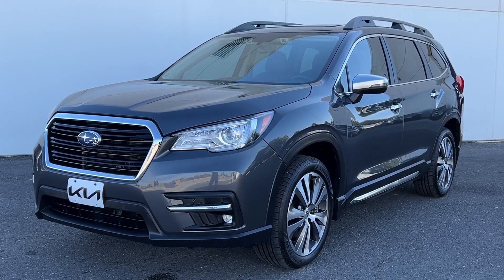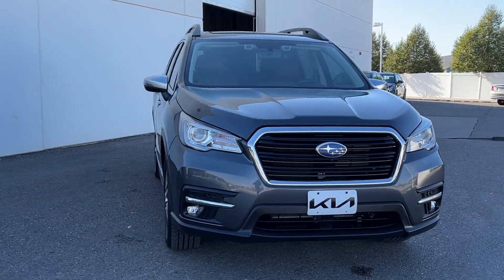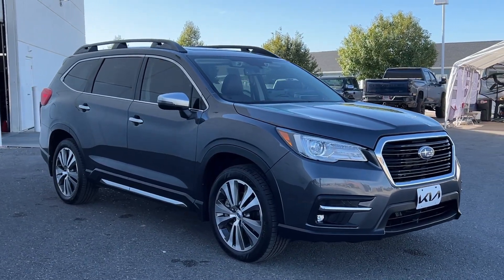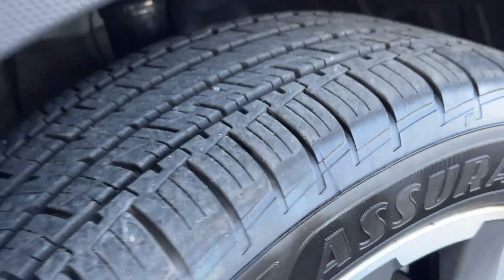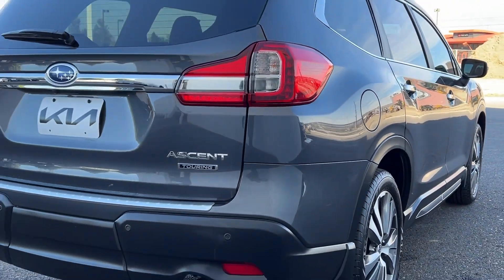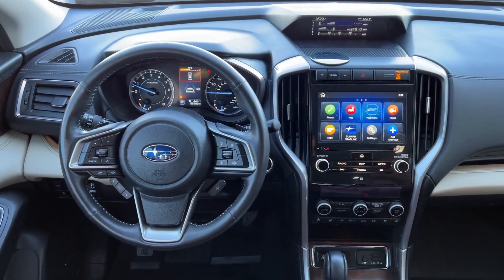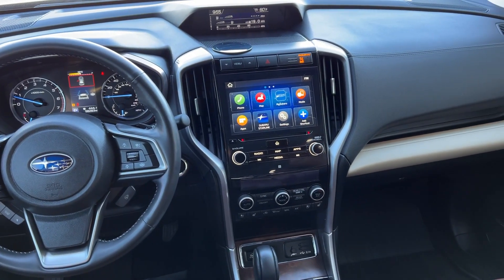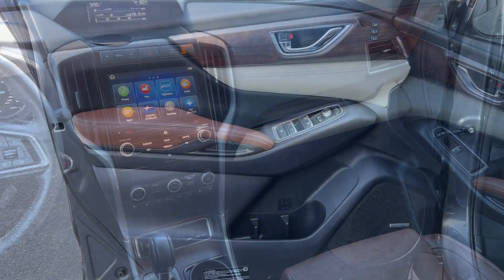2021 Subaru Ascent Billings MT, Bozeman MT, Cody WY, Sheridan WY, Butte MT 449832AK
GRAY Used 2021 Subaru Ascent Touring available in Billings Montana at Volkswagen Kia of Billings. Servicing the Bozeman MT, Cody WY, Sheridan WY, Butte MT area.

bSummary/bbrKia of Billings / VW of Billings is committed to 100% customer satisfaction no exceptions.brbrbVehicle Details/bbrThe vehicle will have plenty of room to safely transport your kids to the next ballgame or family outing. This Subaru Ascent is roomy and has a smooth ride. This unit is fully loaded with all equipment options. The vehicle has dependability you can trust. This unit comes standard with numerous top of the line safety features. The vehicle handles exceptionally well in the snow and ice. The vehicle is in great condition. We welcome pre-buy inspections. The Subaru Ascent has a clean CARFAX vehicle history report. Our vehicle history analysis and onsite inspection confirms this vehicle has never been in an accident. There are few comparable vehicles that match this mid-size suvs style and sophistication. The class leading technology package inside this vehicle is out of this world. The intuitive interior design is extremely functional and improves the daily driving experience. This unit is aggressively priced to move.brbrbEquipment/bbrThis Subaru Ascent has automated speed control that adjusts to maintain a safe following distance enhancing highway driving convenience. This mid-size suv is equipped with all wheel drive. This Subaru Ascent offers Android Auto for seamless smartphone integration. Protect this vehicle from unwanted accidents with a cutting edge backup camera system. Our dealership has already run the CARFAX report and it is clean. A clean CARFAX is a great asset for resale value in the future. Maintaining a stable interior temperature in it is easy with the climate control system. It features cruise control for long trips. Electronic Stability Control is one of many advanced safety features on this Subaru Ascent. This model has a B4 2.4L high output engine. Enjoy the tried and true gasoline engine in this model. The Subaru Ascent features a hands-free Bluetooth phone system. This Subaru Ascent is pure luxury with a heated steering wheel. Lane Keep Assist in this unit helps maintain safe driving by gently steering to stay within the lane. With the adjustable lumbar support in this vehicle your back will love you. This mid-sized SUV is perfect for your next adventure. Youll never again be lost in a crowded city or a country region with the navigation system on this unit. Enjoy the convenience of the power liftgate on this 2021 Subaru Ascent . It has satellite radio capabilities. This 2021 Subaru Ascent is equipped with the latest generation of XM/Sirius Radio.brbrbPackages/bbrPopular Package 2A: Cargo Tray; All-Weather Floor Liners; Splash Guards; Map and Reading Lights LED Upgrade - 6 Bulb Kit; Rear Bumper Cover; Auto-Dimming Exterior Mirror with Approach Light Standard Model Auto-Dimming Exterior Mirror with Approach Light Aero Crossbar Set Map and Reading Lights LED Upgrade - 6 Bulb Kit Splash Guards Rear Bumper Cover All-Weather Floor Liners Cargo Tray Cup Holder Insert **Equipment listed is based on original vehicle build and subject to change. Please confirm the accuracy of the included equipment by calling the dealer prior to purchase.**brbrbAdditional Information/bbrKia of Billings / VW of Billingss customer loyalty program is designed to ensure customers are rewarded for repeat business and inviting their friends to shop at Kia of Billings / VW of Billings.
Popular Package 2A: Cargo Tray; All-Weather Floor Liners; Splash Guards; Map and Reading Lights LED Upgrade - 6 Bulb Kit; Rear Bumper Cover; Auto-Dimming Exterior Mirror with Approach Light,Standard Model,Auto-Dimming Exterior Mirror with Approach Light,Aero Crossbar Set,Map and Reading Lights LED Upgrade - 6 Bulb Kit,Splash Guards,Rear Bumper Cover,All-Weather Floor Liners,Cargo Tray,Cup Holder Insert,STARLINK/Apple CarPlay/Android Auto smart device mirroring,Hands-on cruise control,EyeSight Pre-Collision Braking forward collision mitigation,EyeSight Pre-Collision Braking pedestrian impact prevention,STARLINK (Subscription Requi